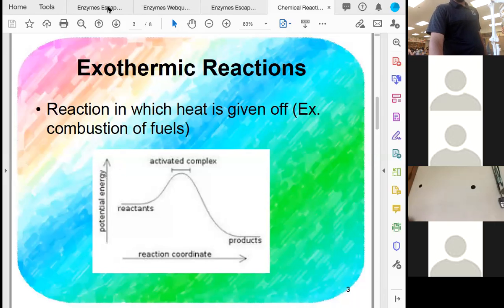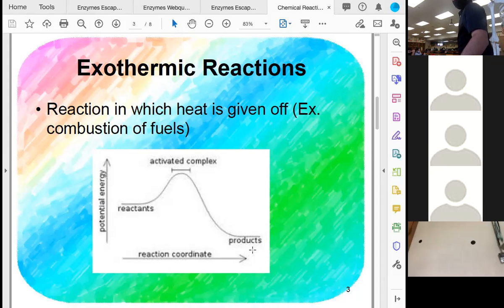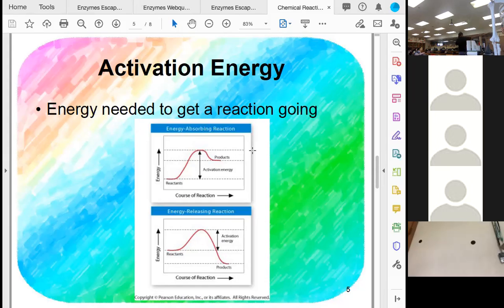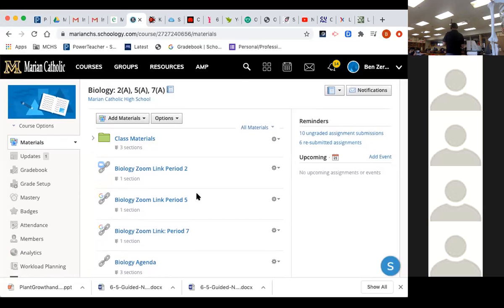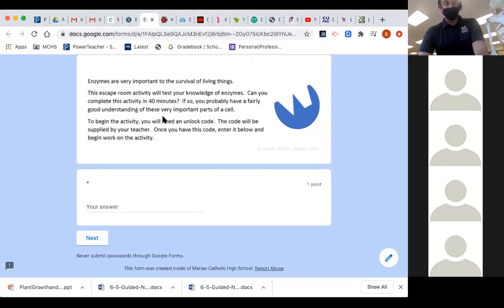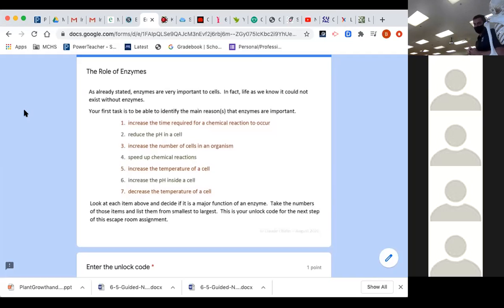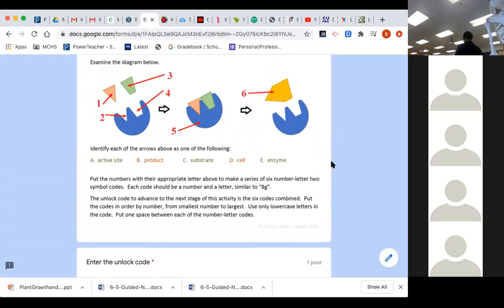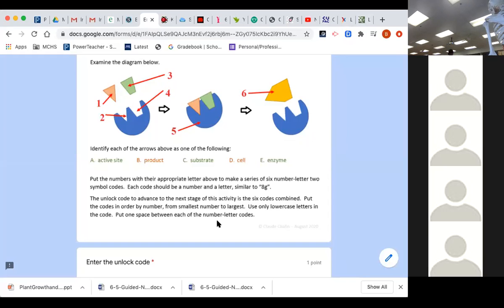Biology: Monday, Sept. 21